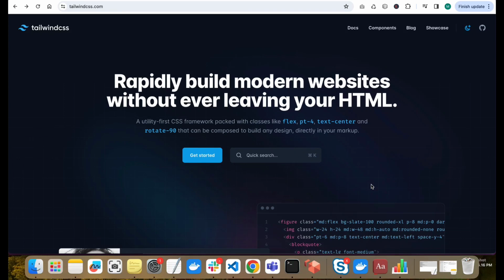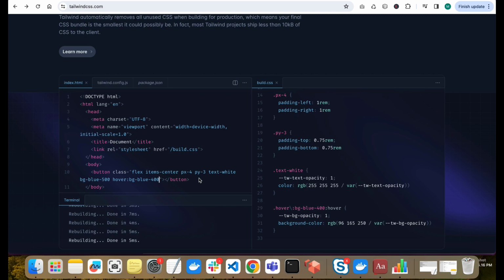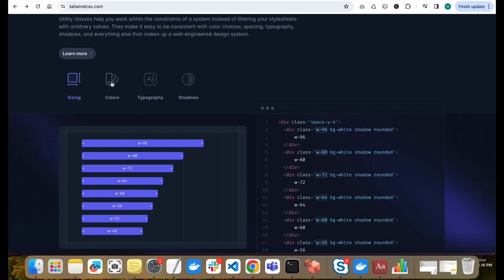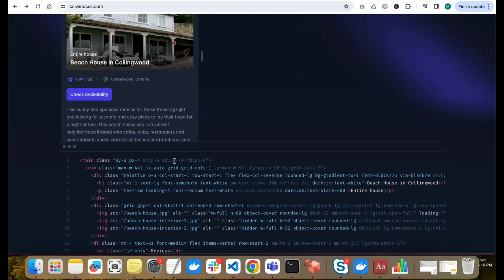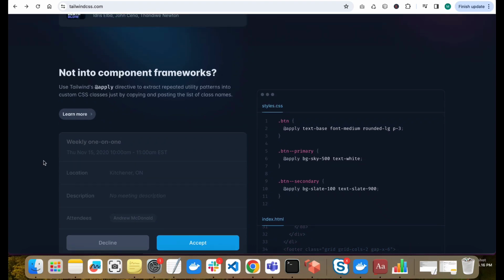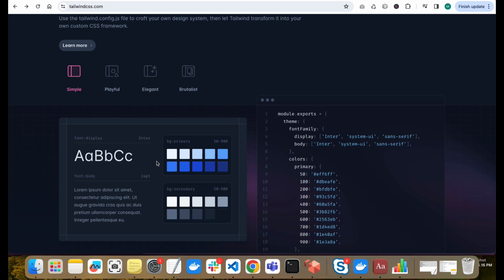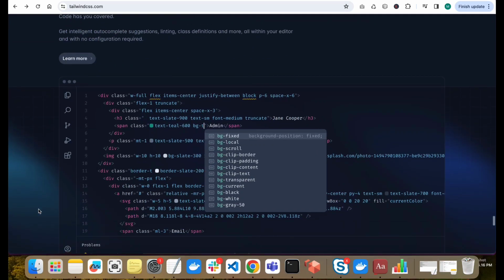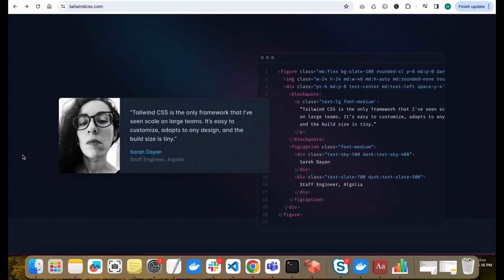Tailwind CSS Tutorial : All Features Explained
This is a tailwind css tutorial without a tailwind css project. You can learn how to install tailwind css in react & how to install tailwind css in vs code. This is a tailwindcss crash course for tailwind css 3 & tailwind css component library react and tailwind css text gradient. It includes tailwind css ui components, build landing page in tailwind css, tailwind daisyui, gradient tailwind etc